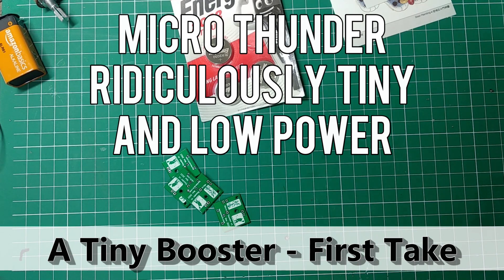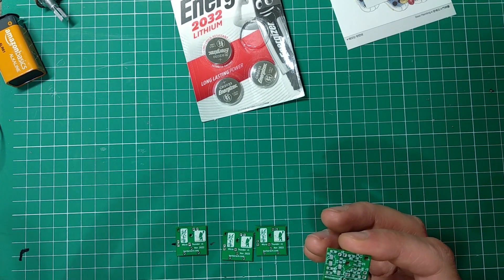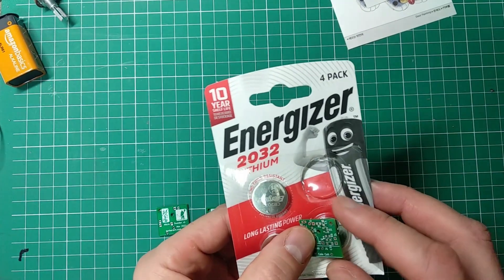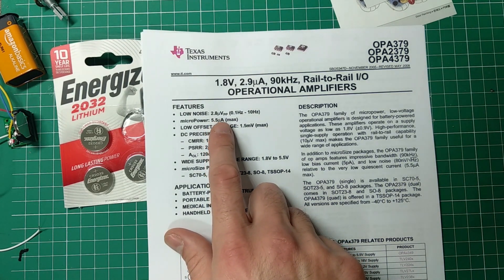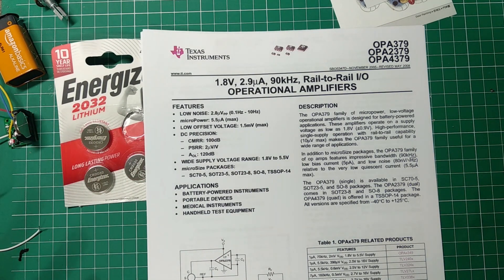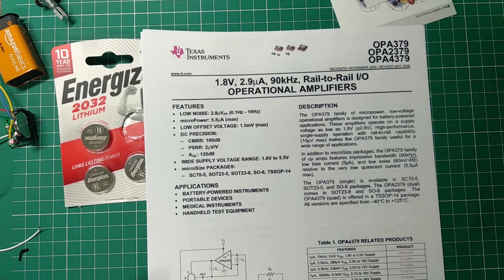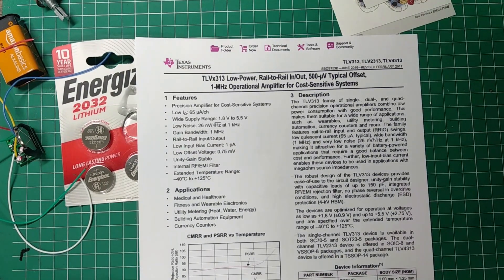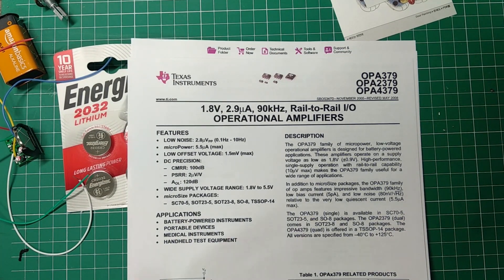Super Small Guitar Booster Effect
This time around I went in and made a very simple but tiny booster effect. It is a size of a coin cell battery and it's powered by coin cell battery :) It is so small it can be even put into guitar. I designed a PCB for the effect, got some prototypes from PCBWay and decided to give it a try.

Since it's so small it was done in surface mount technology and here I show my prowess with soldering tiny components!!! (Spoiler alert: I suck in it!!! :D:D:D)

00:00 Intro
04:20 Design Details
11:30 Demo
13:30 Conclusion